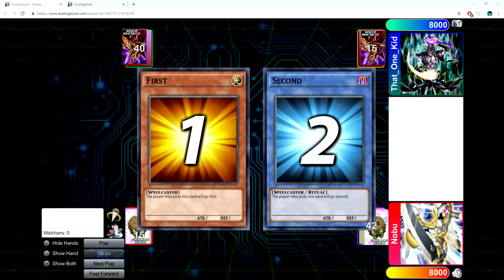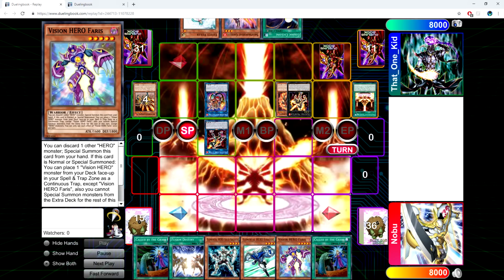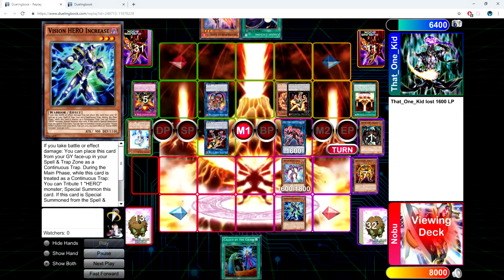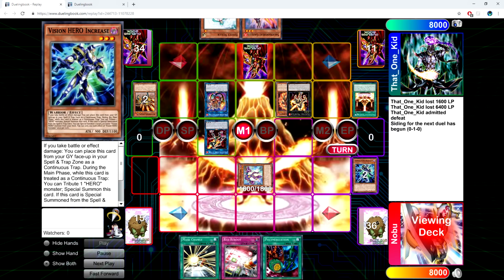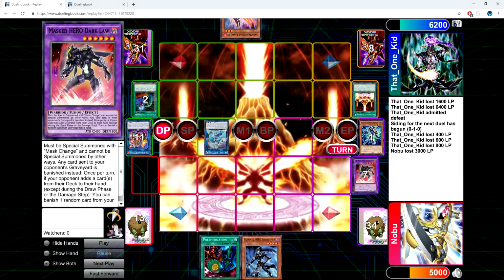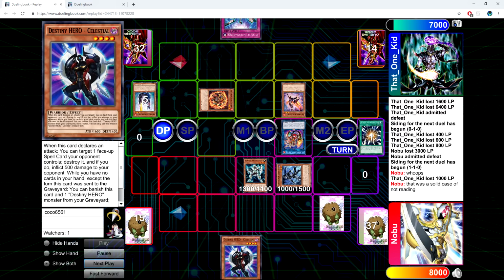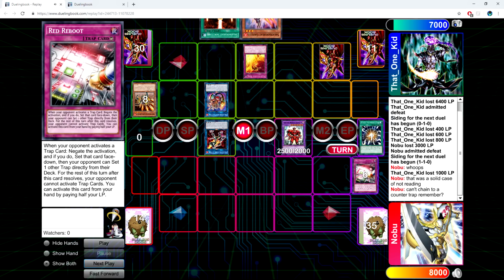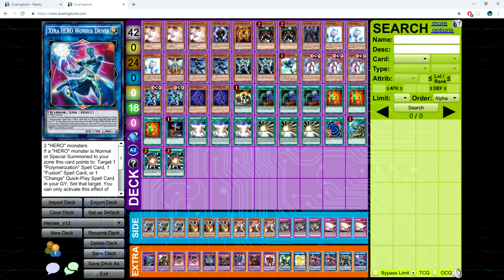Vision Heroes Make Hero Decks BUSTED! Possible New Tier 1? Post Battles of Legend Heroes Revenge!!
Heroes are one of the most requested strategy to view on my channel. Now with Vision Hero Faris & Vision Hero Increase the deck is FAR better now than ever before! Find out in this video how good the NEW Hero deck can be!

► TCGPlayer: thecalieffectgamaing
► Have a sick Live Duel to show us? Also include the deck profile, and small note! Duelinbook replays are preferred.

► PlayStation: TheCaliEffect
► Xbox: TheCaliffect